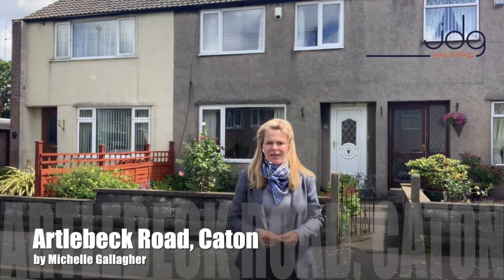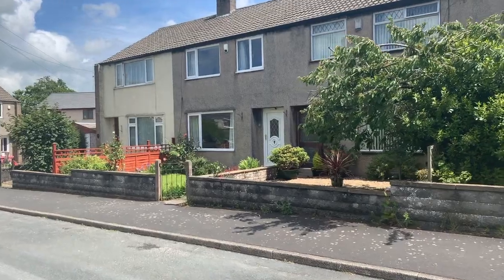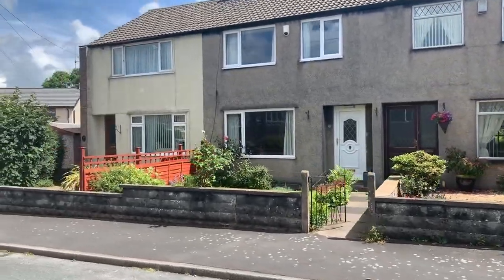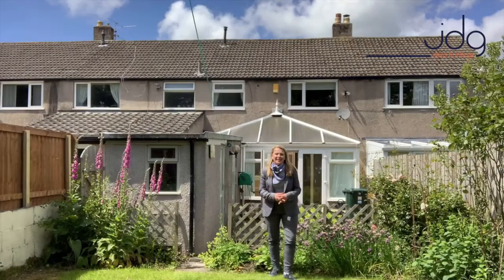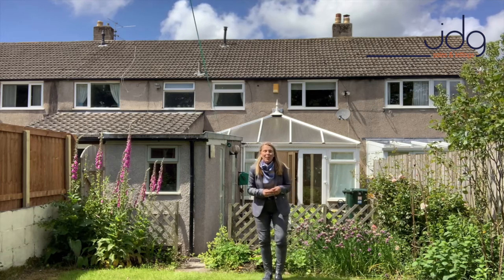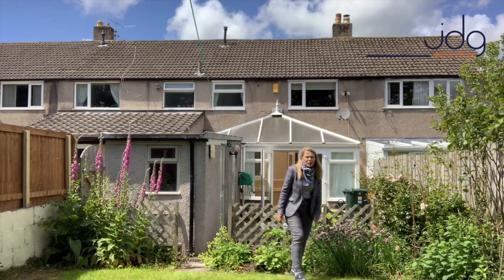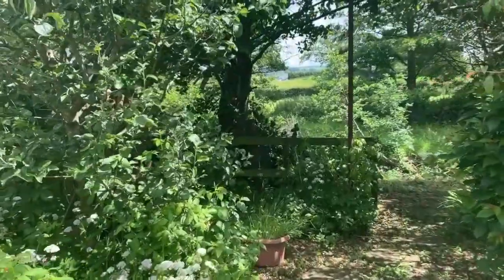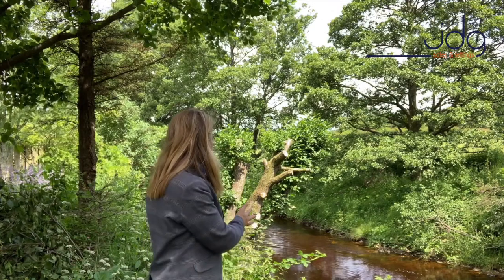Welcome to Artlebeck Road, Caton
Artlebeck Road is an excellent home for a growing family.  What is special about this home is that it backs onto Artlebeck, a stream that runs through the village.

Check out the view...